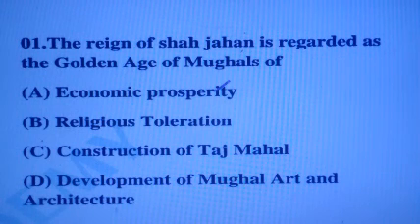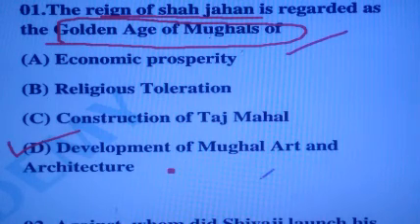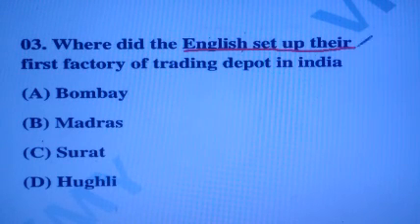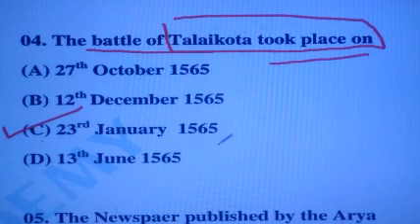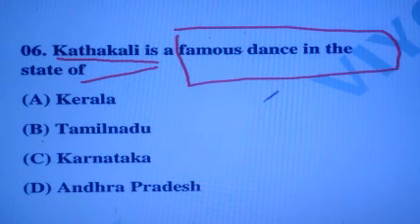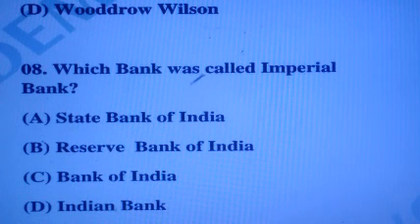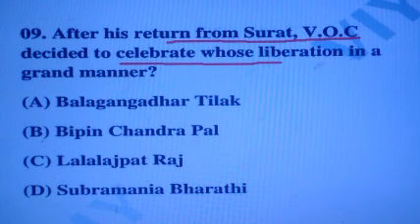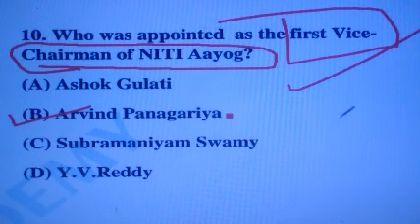PG TRB IMPORTANT GK QUESTION AND ANSWERS-89